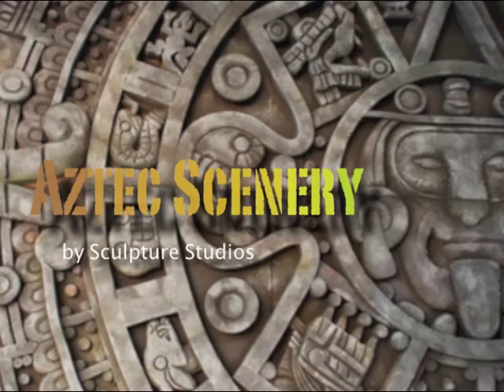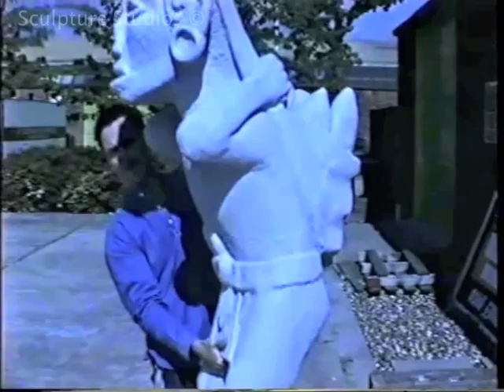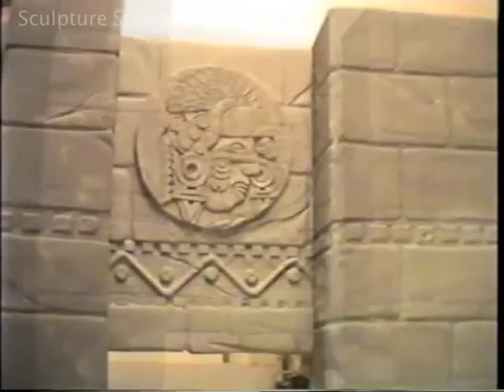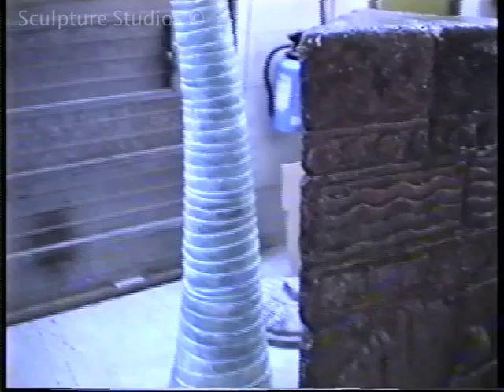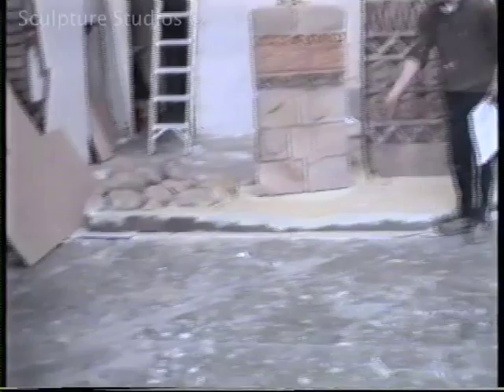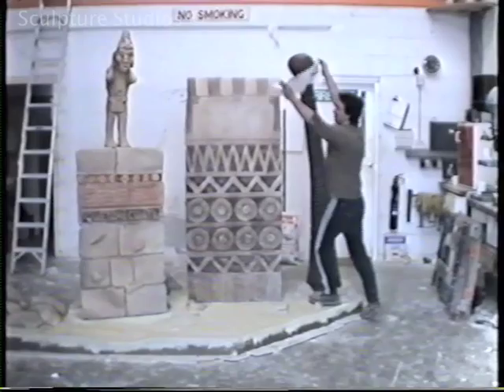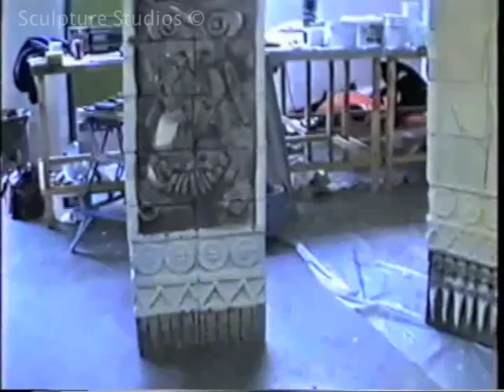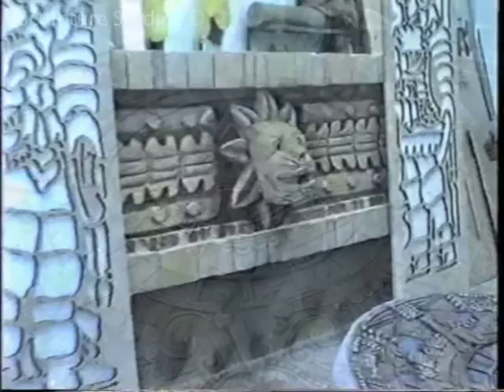Aztec Scenery by Sculpture Studios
Polystyrene Aztec set made for Cadbury World, in Bourneville, Birmingham.  Produced from polystyrene / styrofoam, then coated in fibreglass with a texture render.